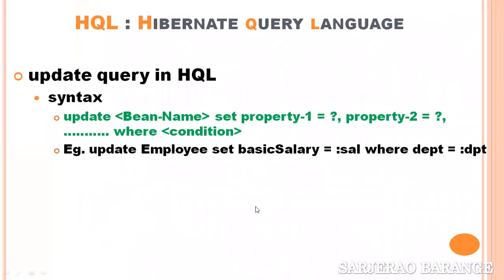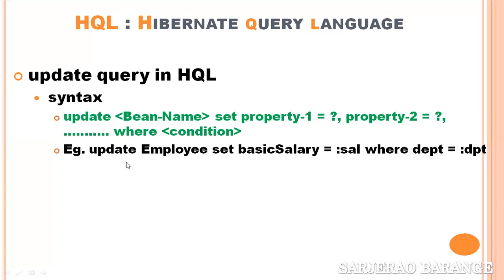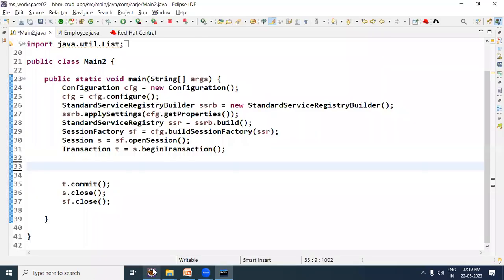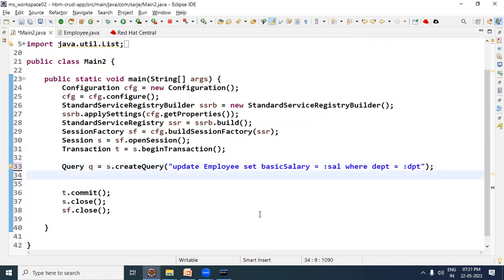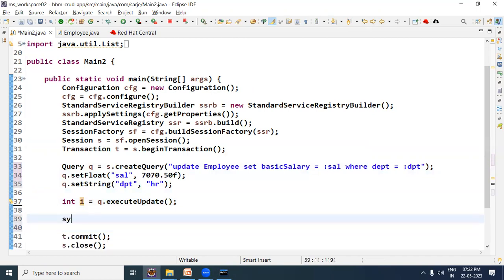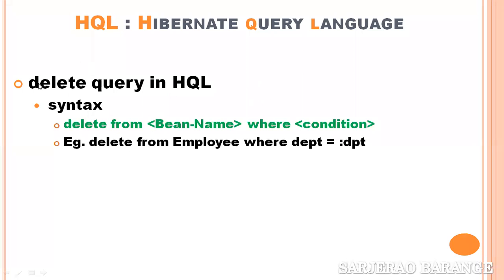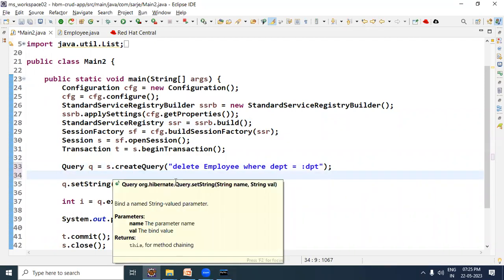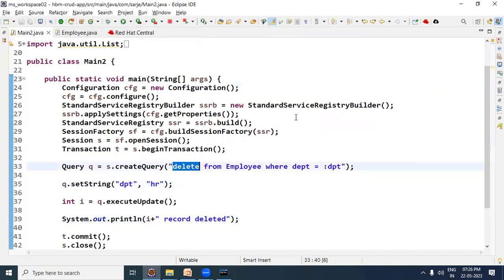update and delete query in hibernate hql